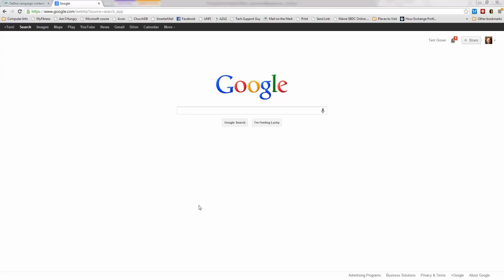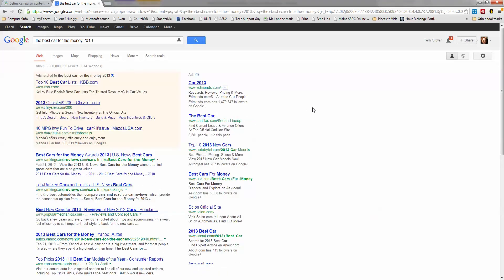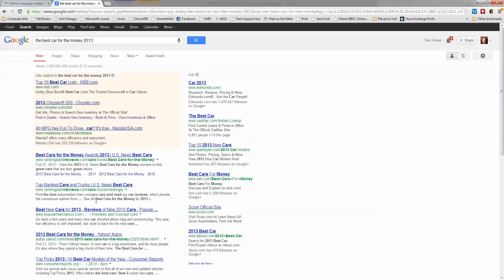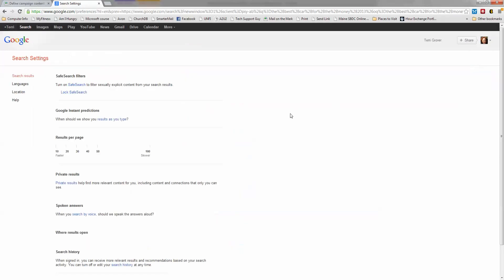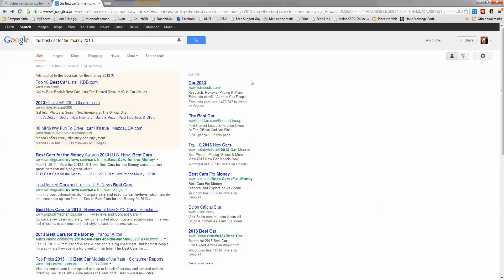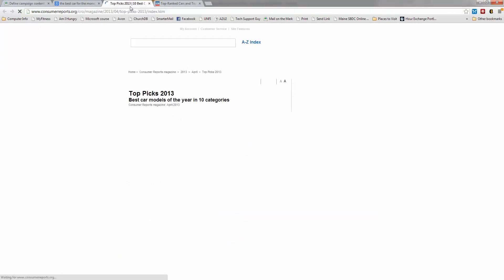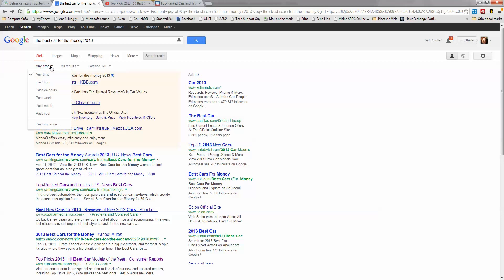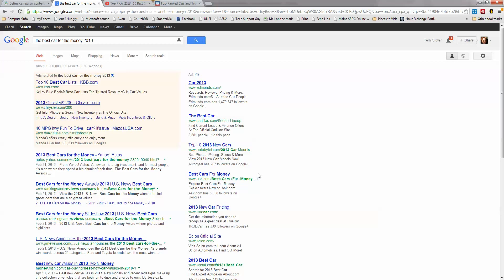Open your Google Search results in a New Tab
If you do a lot of searching online (who doesn't?), you know how frustrating it is to have to keep going back and search again for the best site. Take a look at this video to see how to keep that search window open while you hunt for the best solution!